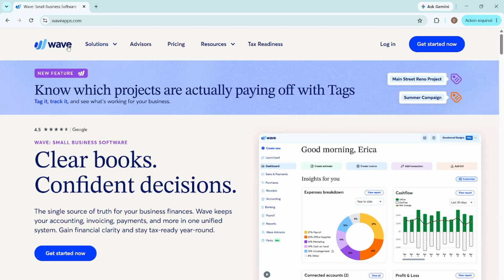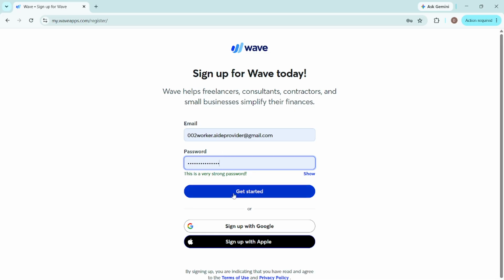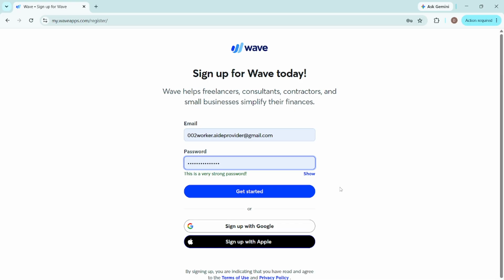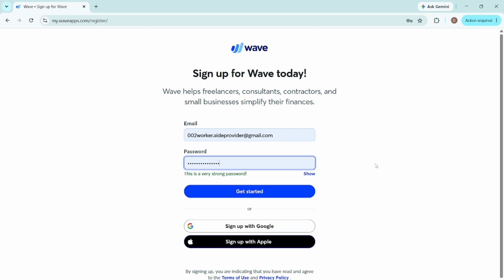How to Create Account in Wave Accounting [2026 Guide]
Learn how to create account in Wave Accounting step by step, so you can start invoicing fast. In this tutorial, we’ll walk through signing up in Wave Accounting, setting up your profile, and getting ready for your first invoice. If you’re searching for wave accounting sign up, create wave account, or wave accounting account setup, you’re in the right place.